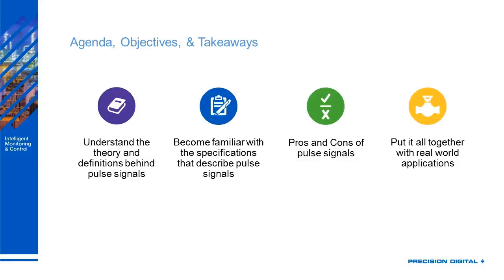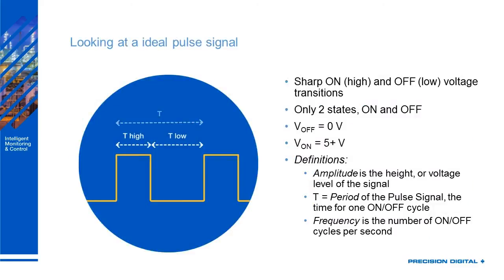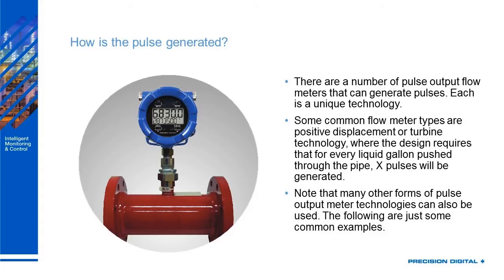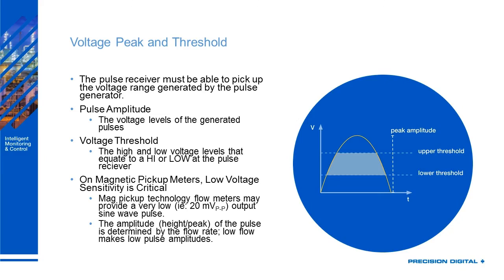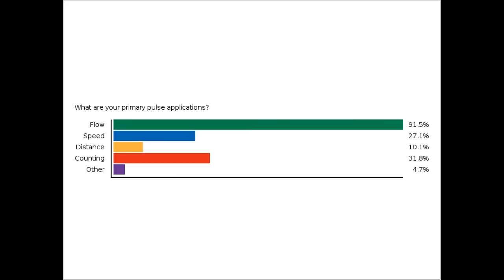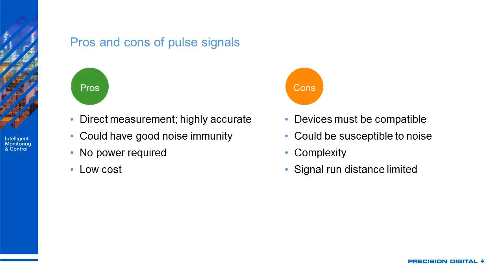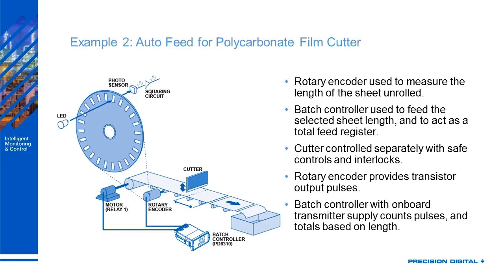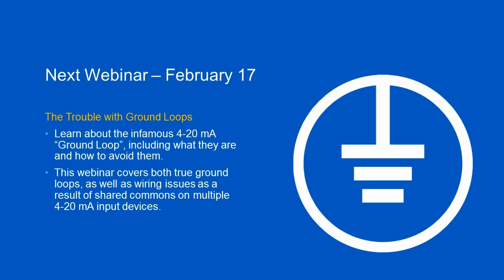The Fundamentals of Pulse Inputs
This webinar is designed as an introductory class for those who have to deal with process signals but are not electrical engineers. Pulse signals are used in a wide range of process equipment including flow meters, counters, encoders, totalizers, and much more. We'll be covering the fundamental of pulse signals, such as the basic electrical theory, how signals are generated, critical specifications used in equipment selection, and the pros and cons. We'll wrap up with a couple of real world application examples.